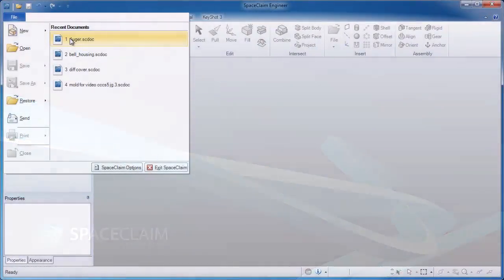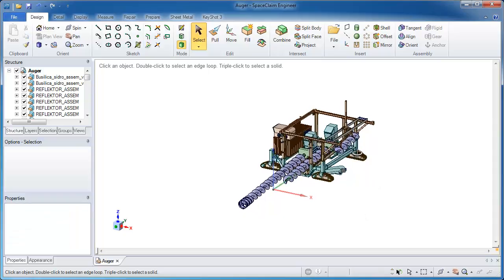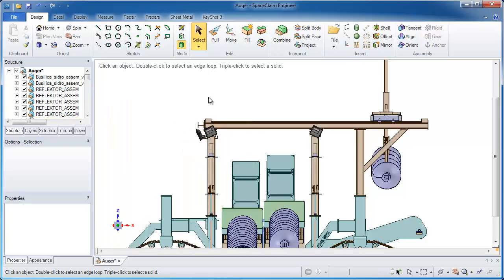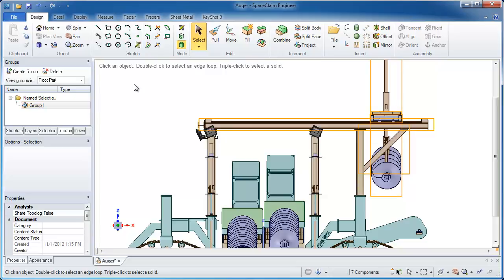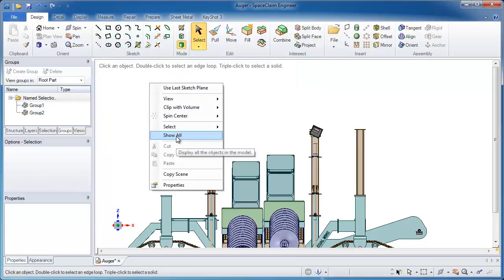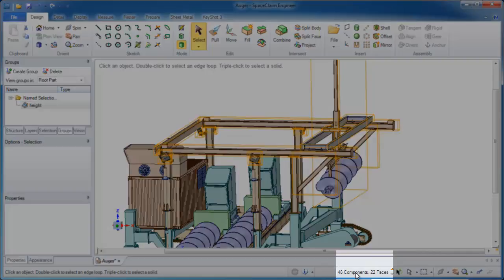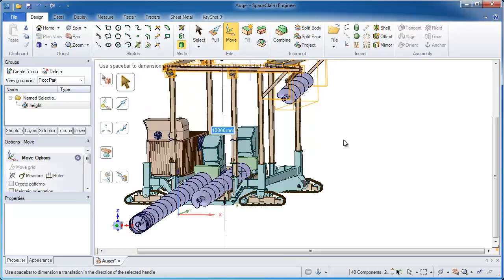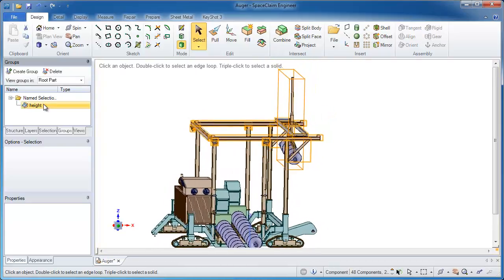SpaceClaim Engineer - Grote samenstellingen